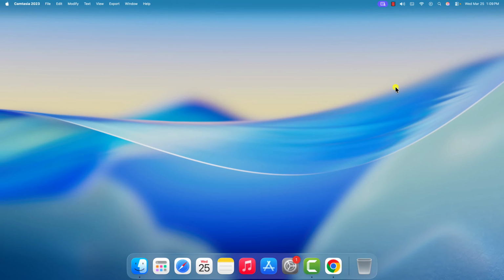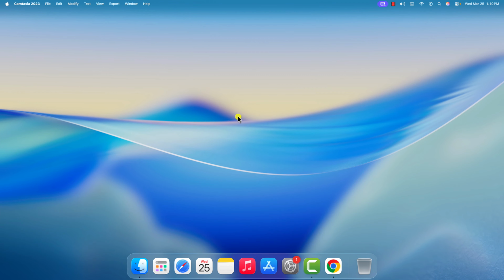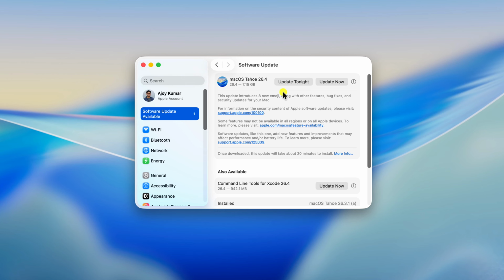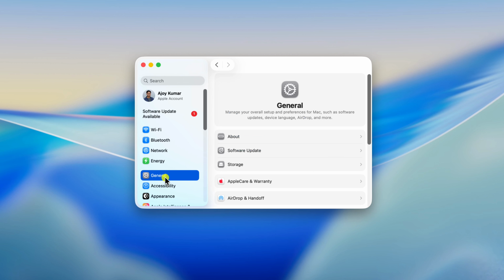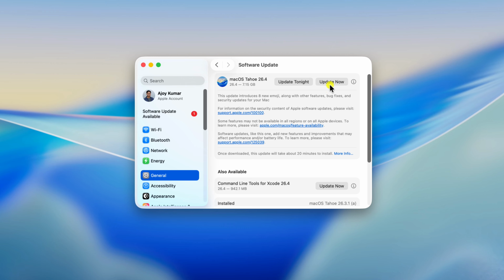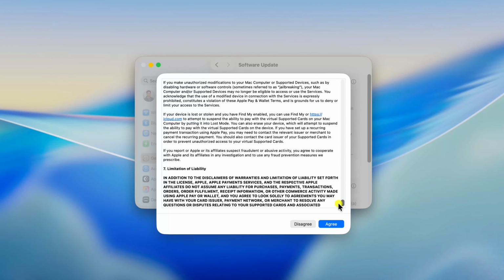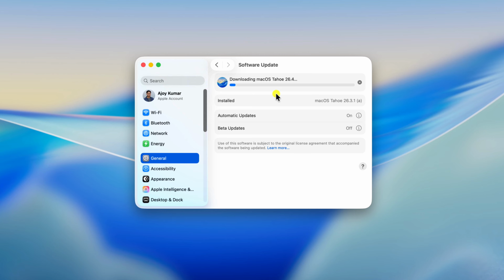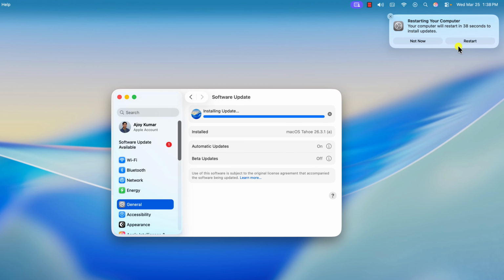How to Update Your Mac to macOS Tahoe 26.4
In this video, we'll discuss how to update your Mac to macOS Tahoe 26.4. Apple has released a new software update, macOS 26.4, for all supported Mac devices. Here's how to install it.